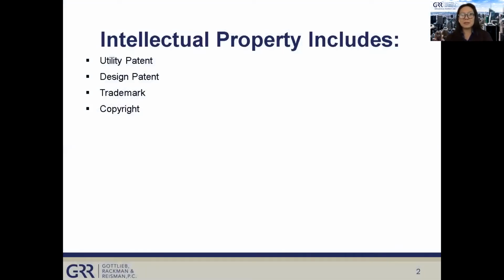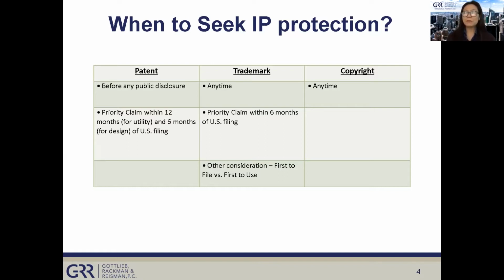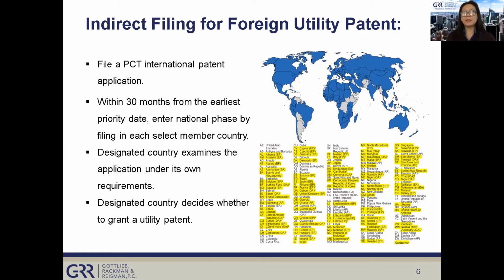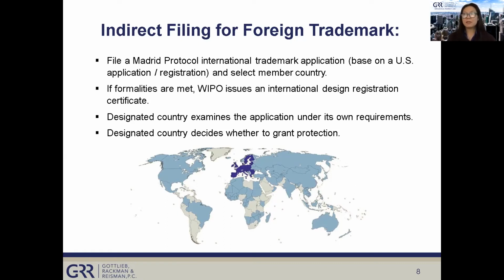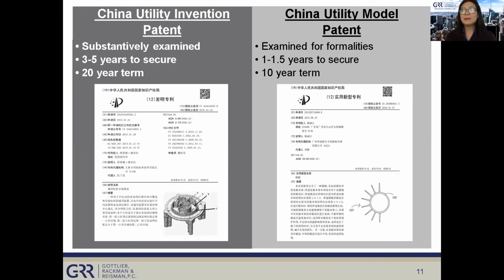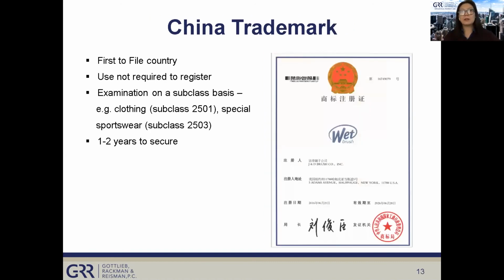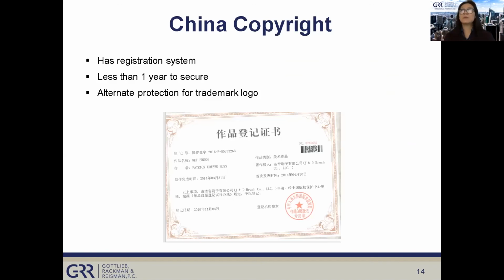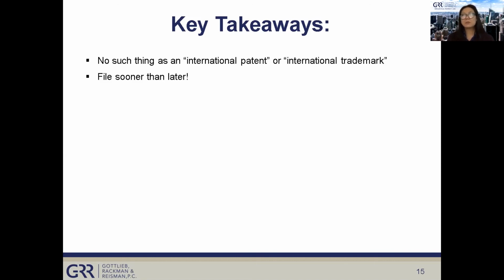Overview of IP Protection Outside the US [with a focus on China]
What you need to know to protect your intellectual property rights outside the U.S.  The what, when, where, and how.  A special focus on China protection.